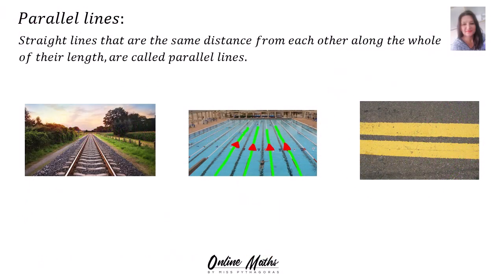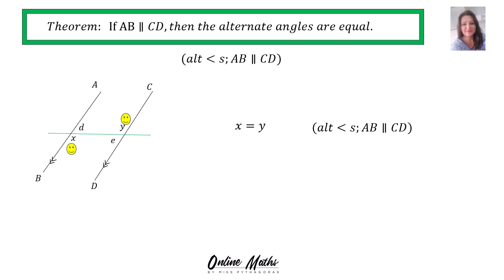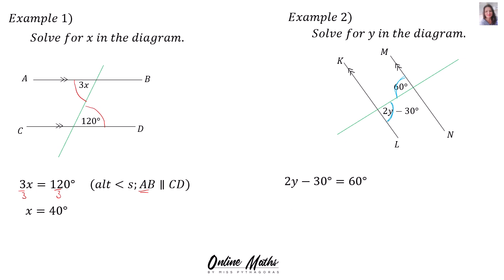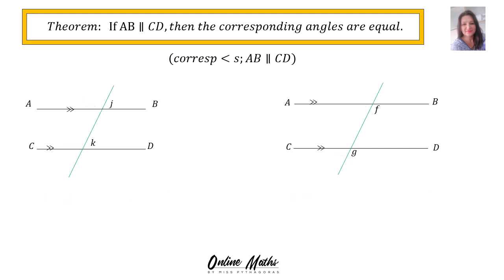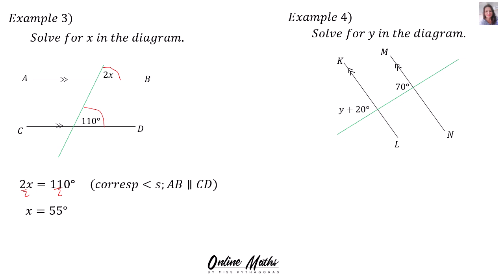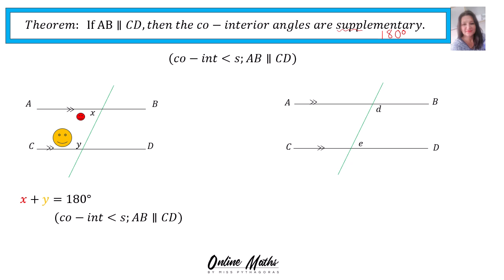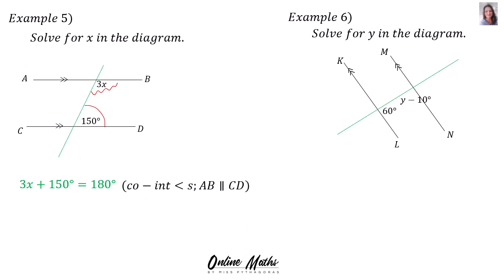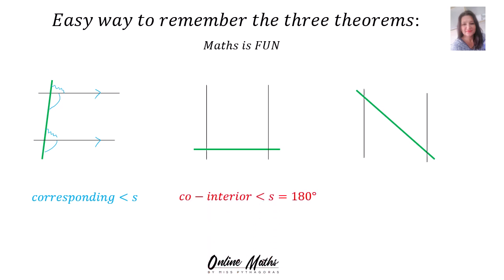Geometry of Straight line Grade9: L4 Parallel Lines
**In this video I explain the following content:**  Parallel lines in Geometry of a Straight Line and the three theorems:
1) Alternate angles are equal
2) Corresponding angles are equal
3) Co-interior angles are supplementary

In this Playlist of 6 videos, I will explain all the important concepts and methods which will help you to understand Geometry of a Straight Line in Grade9.

The topics that I will explain in this video series are:
-Lesson1 Sum of angles on a line ( Adjacent angles supplementary)
-Lesson2 Vertically Opposite Angles
-Lesson3 Lines intersected by a Transversal
-Lesson4 Parallel Lines
-Lesson5 Examination Questions
-Lesson6 Bonus Examination Questions

I discuss everything which will help you to understand the topic of Geometry of 2-Dimensional figures in grade 9.  You will also find comprehensive Playlists on my channel, on all the Algebra, Geometry of 2 - Dimensional figures, Measurement, Triangles and Data handling. In fact you will find the whole syllabus.